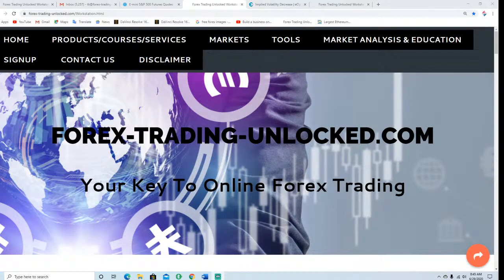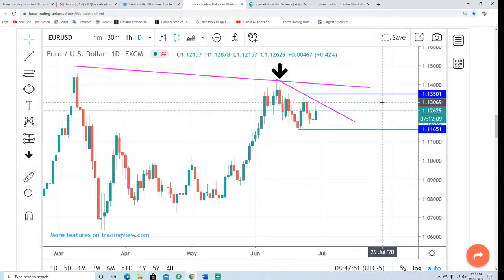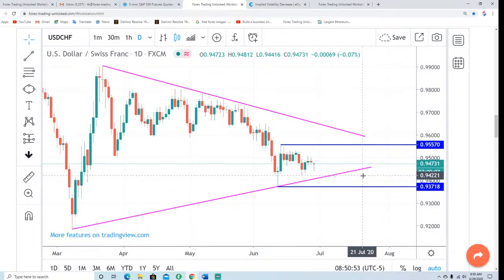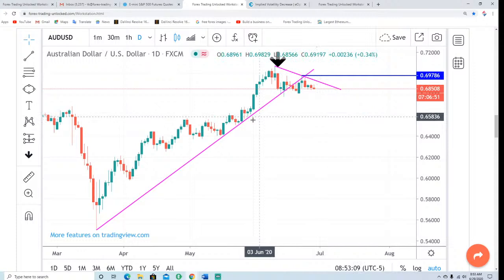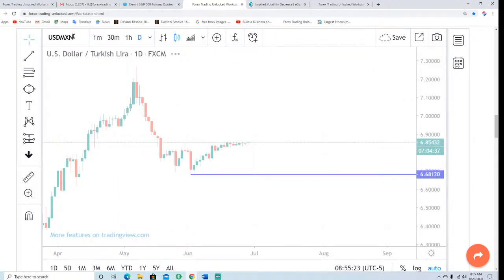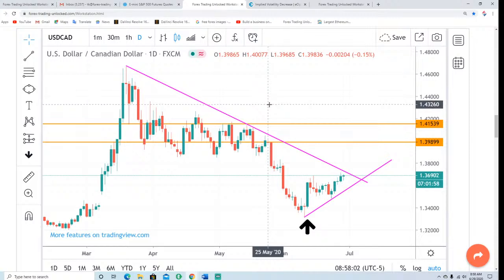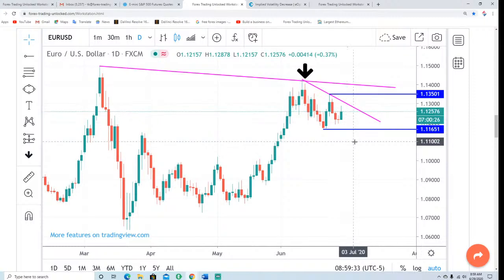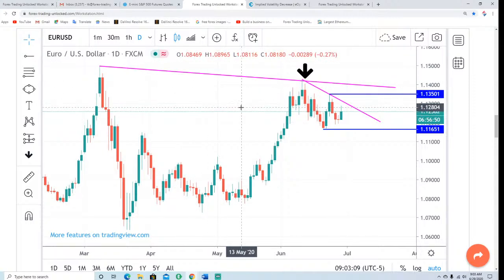Daily Forex Market Analysis And Live Trading For 6/29/2020